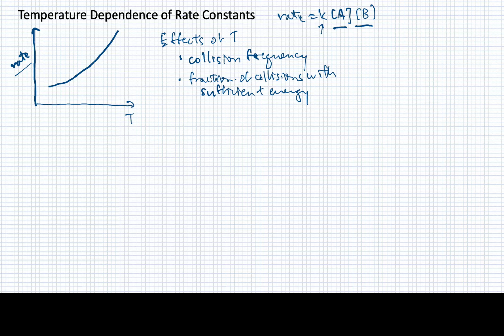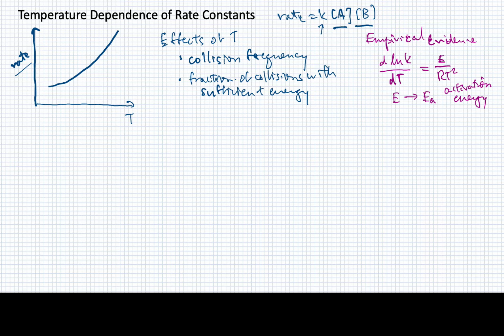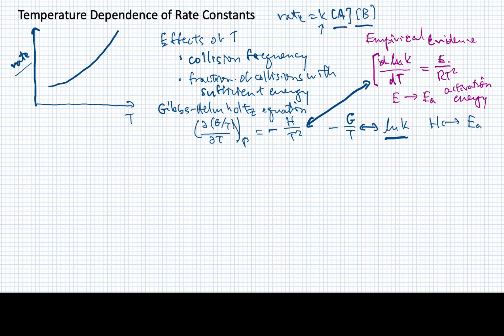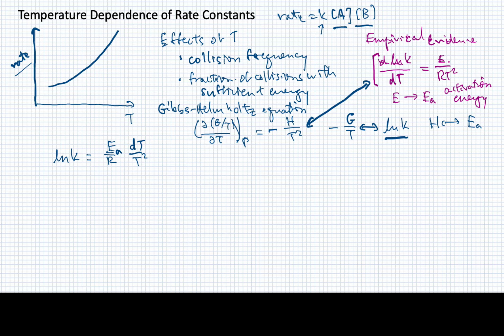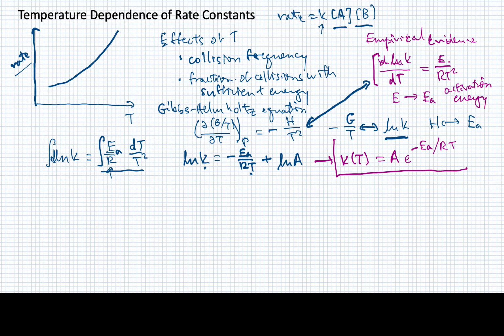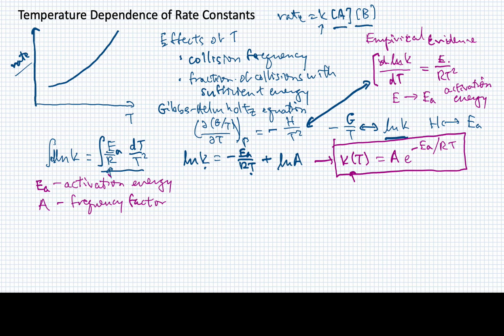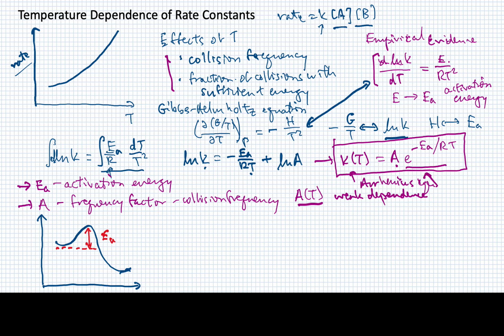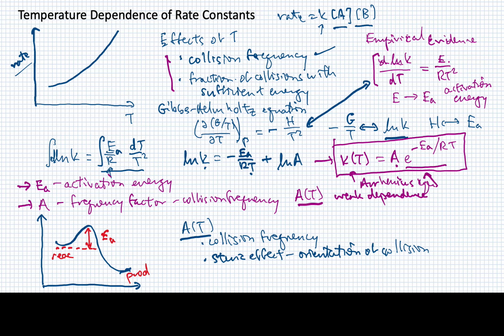Lesson 6E 3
The factors that contribute to rates and are dependent on temperature are discussed and the Arrhenius equation is introduced.